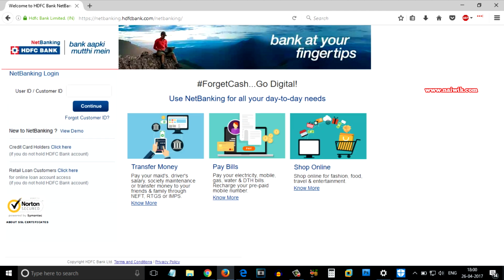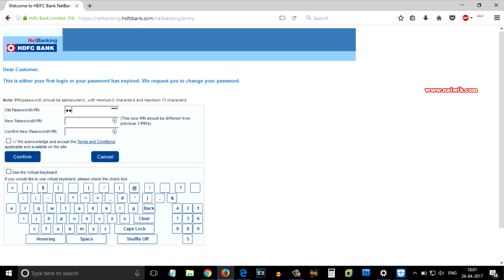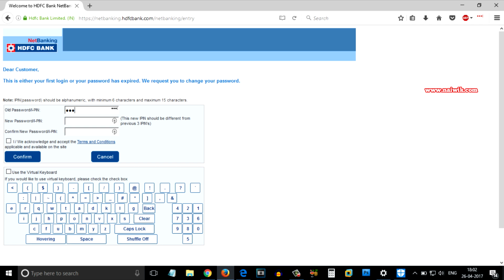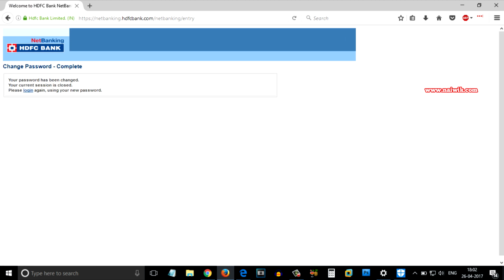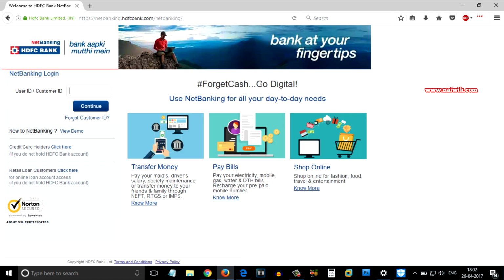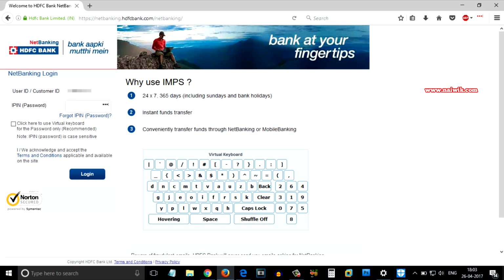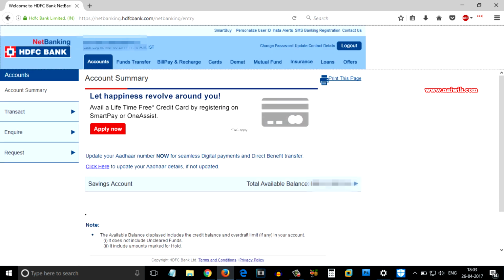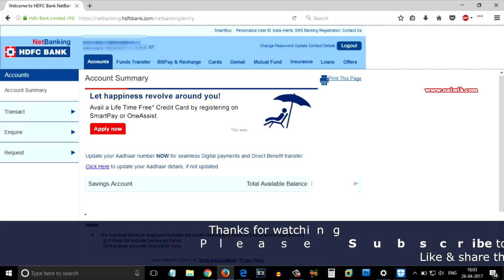How to Register for HDFC Net Banking the first time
In this video you will see How to register for HDFC Inter Net Banking for the first time.

It is very easy process for New User Registration for HDFC Net Banking. All you need to do is visit HDFC Bank net banking website , check the link above.
Once, you opened the website enter the Customer-Id / User-id and click on Continue.
Enter the 6-digit IPIN [ Password ] which you got in the HDFC starter kit [ Envelope ] . Click on continue
On this page you need to enter the Old password and enter the New password twice
Once you receive message " You password changed ". You need to login HDFC net Bank website with user-name and password and click on Login.
That's it.